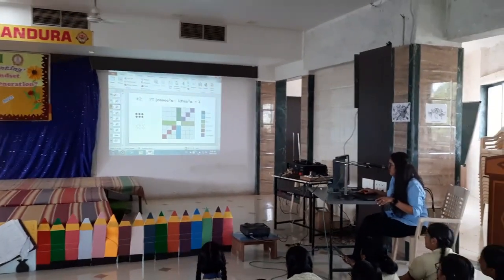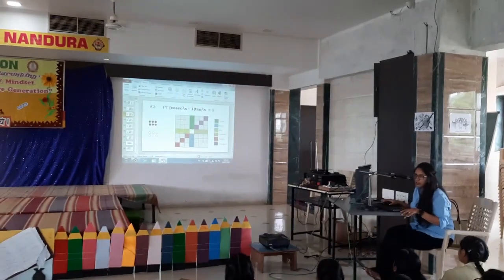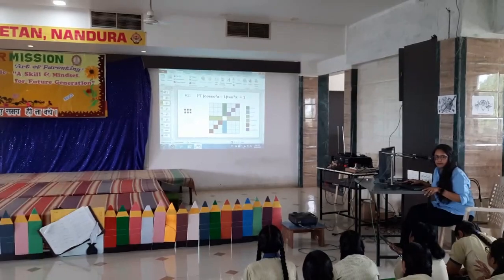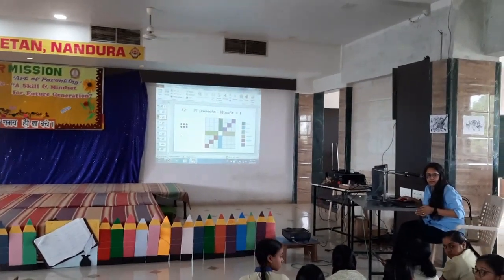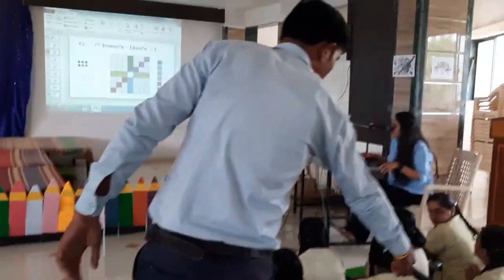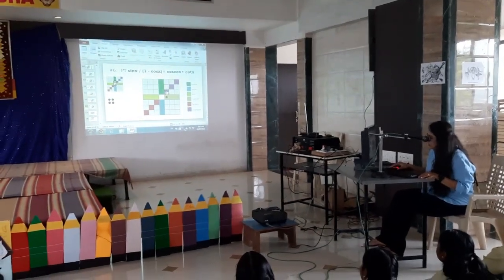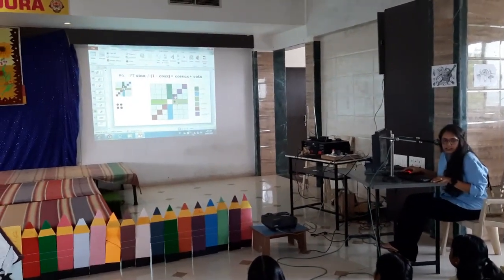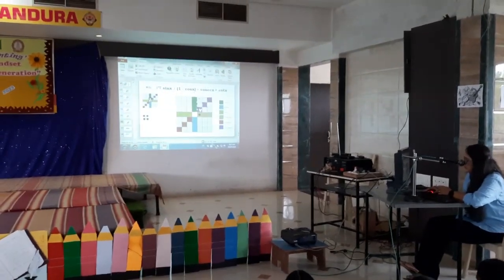STRZVN Visual Trigonometry Workshop On 10 July 2023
Speaker :- Ms. Kashmira Zambad